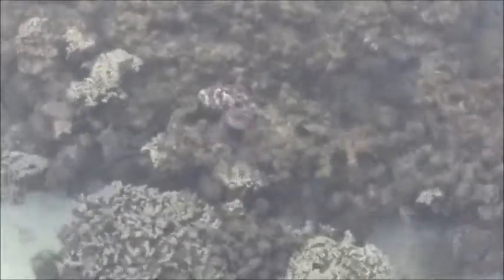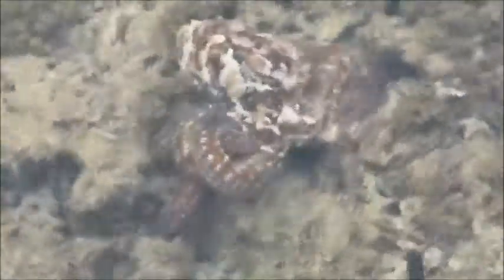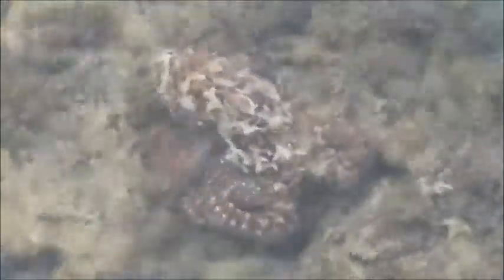Octopus Camouflage - Changing From a Rock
We went to Tahiti for a romantic vacation and all we got was this octopus video. just kidding:-)

Would you like to celebrate your next birthday or anniversary with the one you love on a romantic vacation? Or, are you getting married and dreaming of an idyllic honeymoon on the beautiful islands of Tahiti?  I love it there and I'd love to share my experience with you!

I make it easy for you, because I specialize in romantic vacations for busy couples!

To schedule your FREE Romantic Vacation Planning Session, I look forward to speaking with you soon!